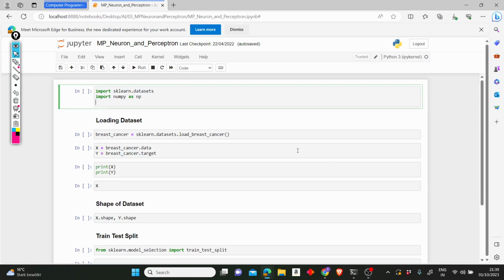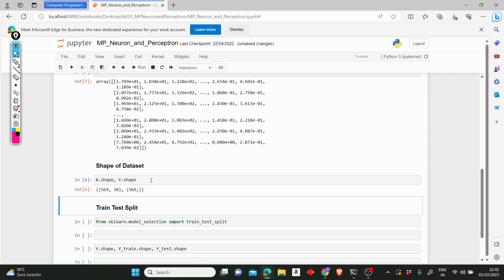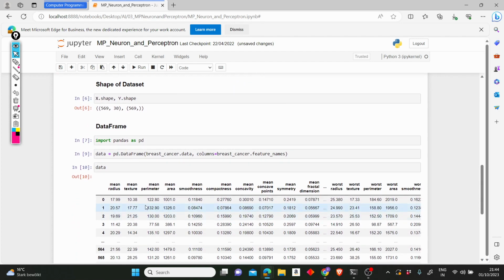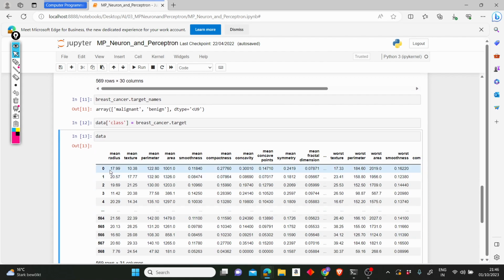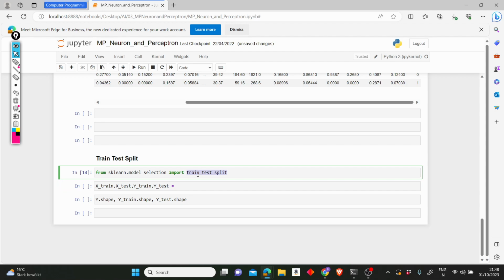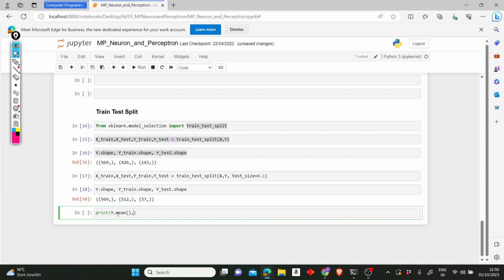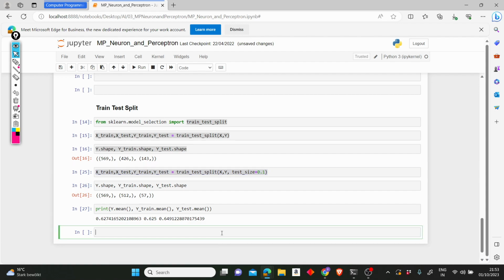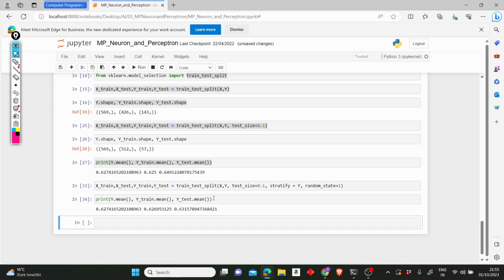Lecture 1.1 : MP Neuron Python Hands-on, Loading and Visualizing the dataset | Train-test Split